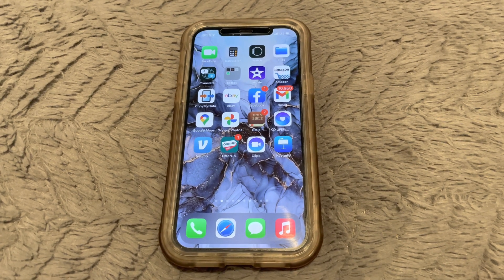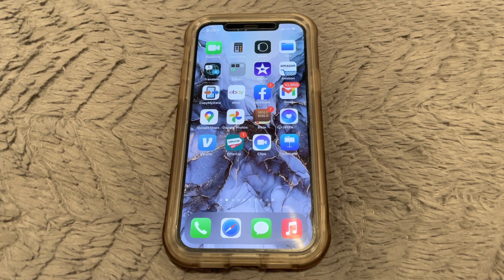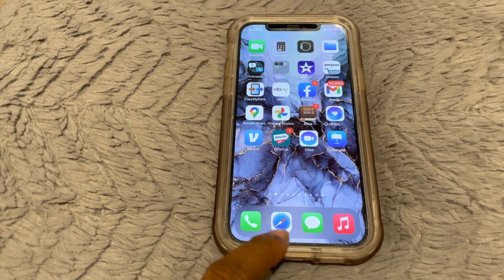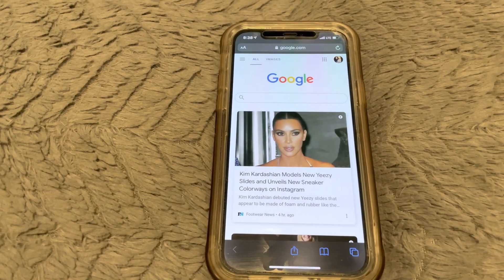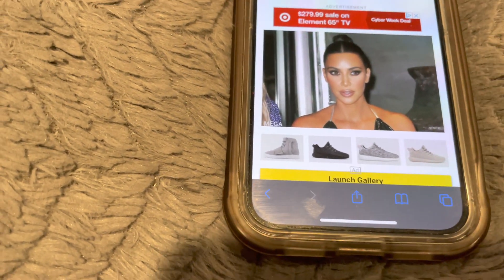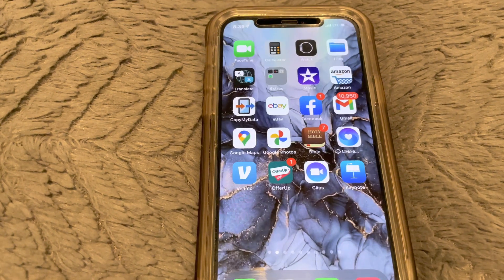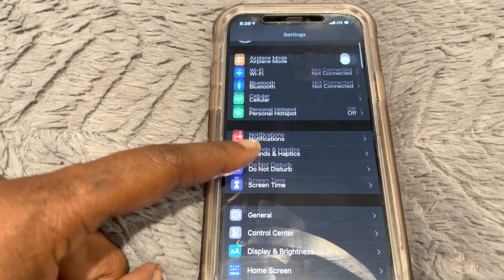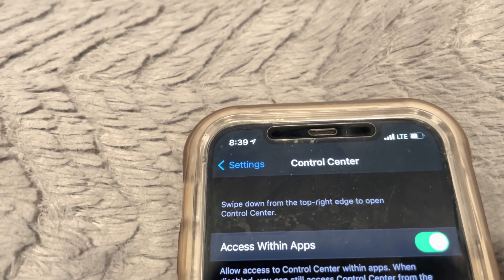iPhone 12 How To Go Back To Previous Page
In this video I show you how to go back to the previous page in apps on iPhone 12 and iPhone 12 pro.